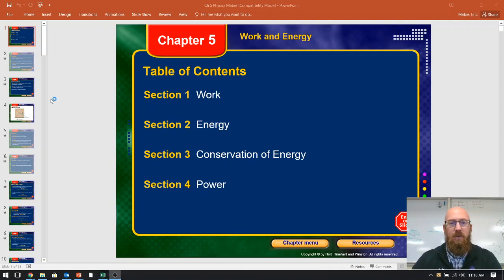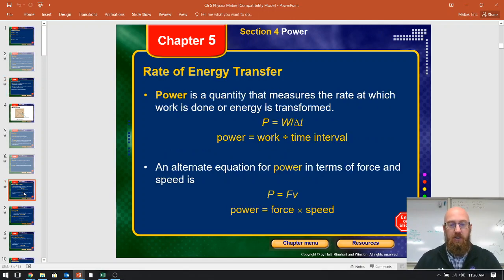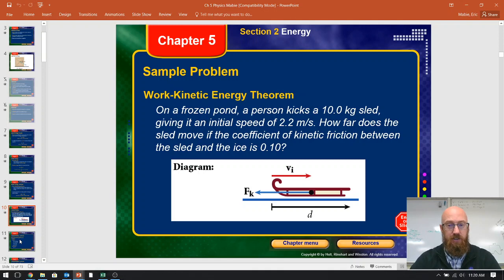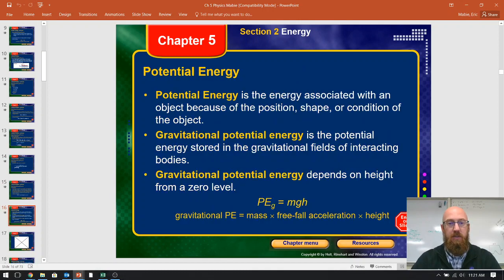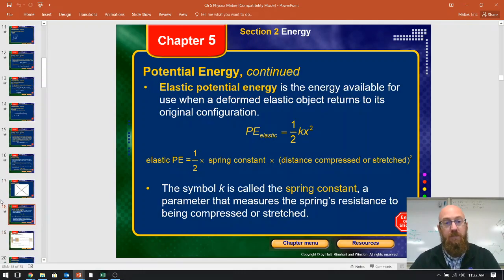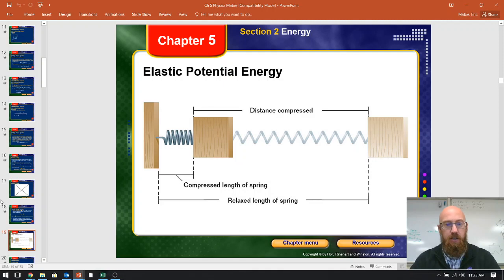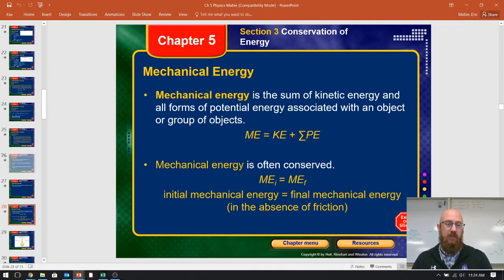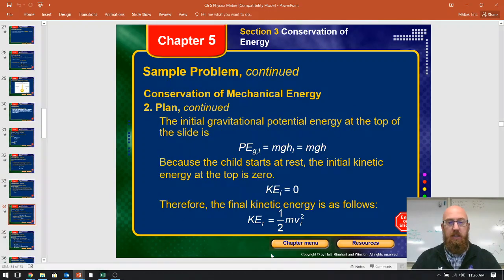Ch 5 All